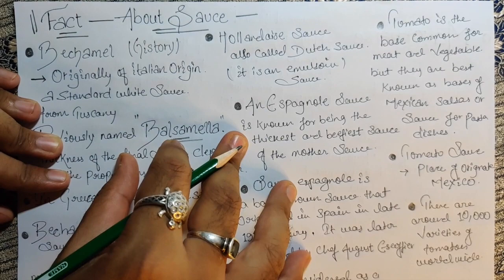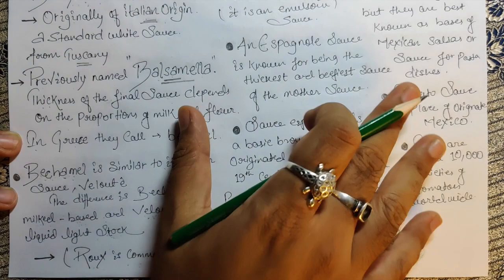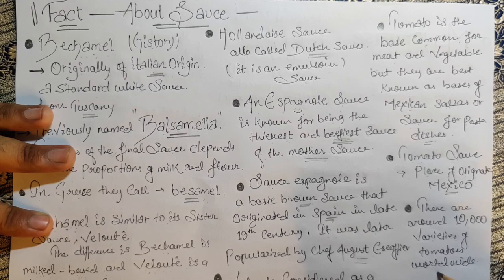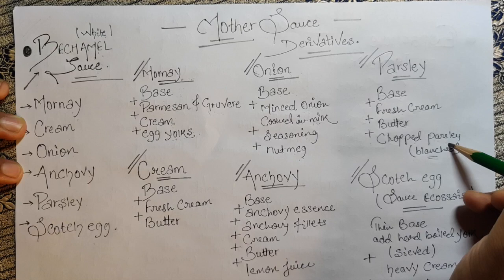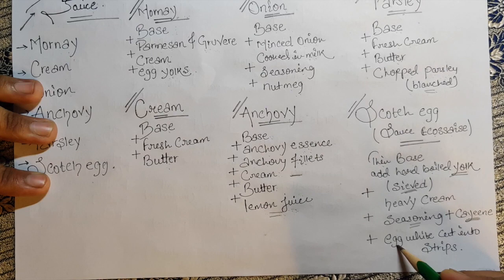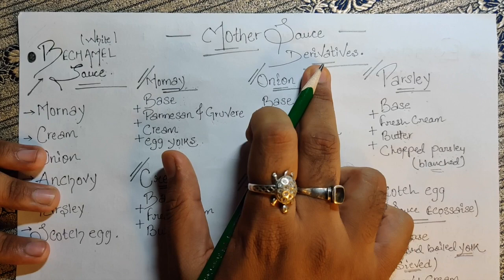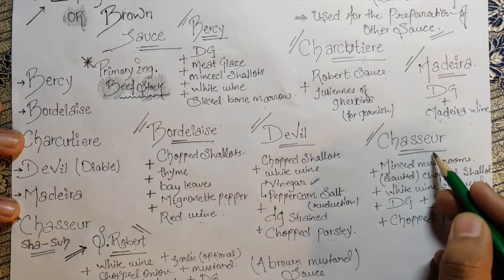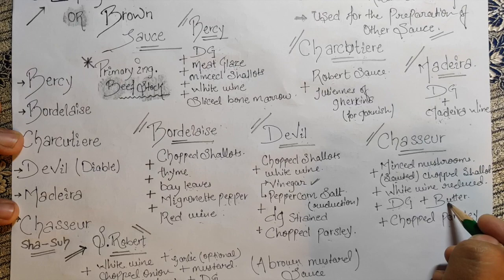Derivatives Of Mother Sauces with Facts & History | In Detail | Hotel Management Tutorial | Culinary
In this video i have explained all the mother Sauces Derivatives in detail and also I have shared few facts and history about mother sauce

Before you start watching this video do Watch this Basic Mother Sauces as well as about all different Stocks in detail
Link below --

Below I have shared some few video link
Do check My Youtube Playlist to find lot more informative videos
About Culinary Terms/ Notes
Sunday Session, Delicious Recipes & Baking with tips and tricks

Lot more Videos in Youtube Playlist check it out